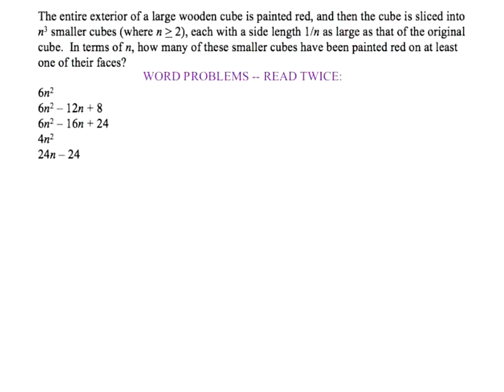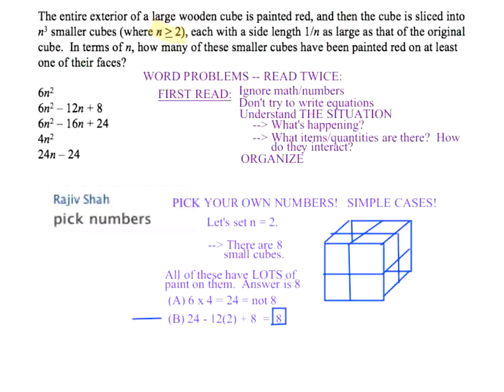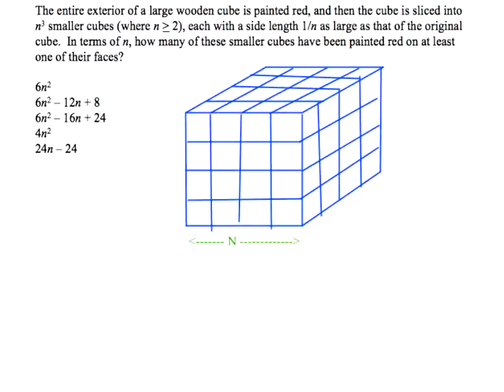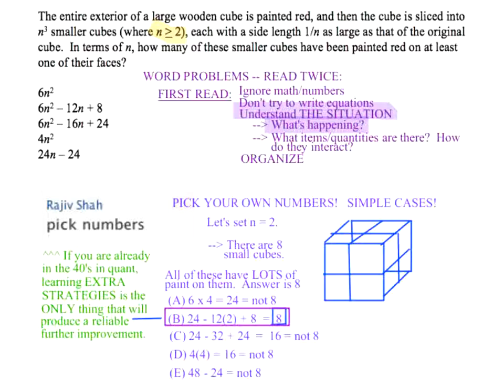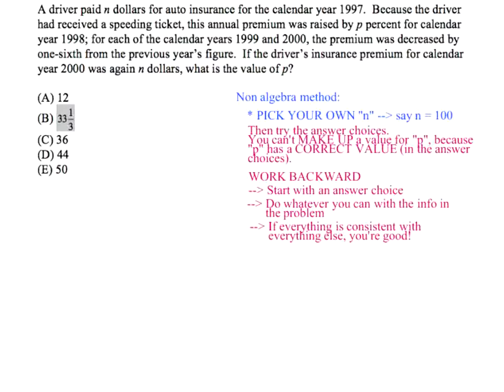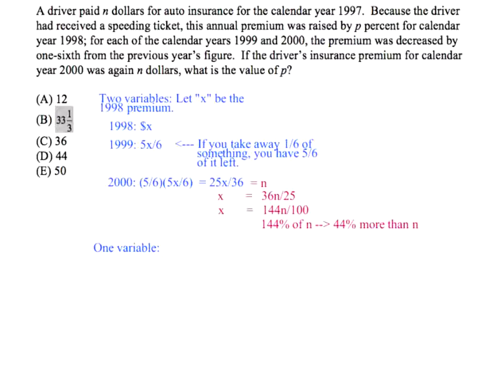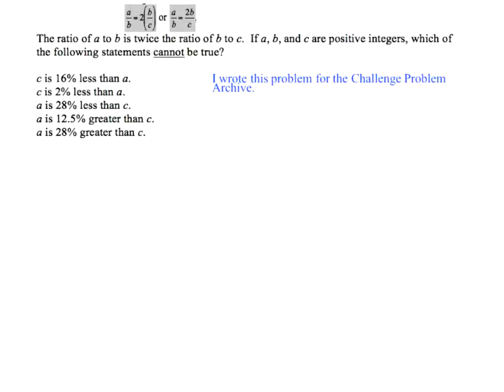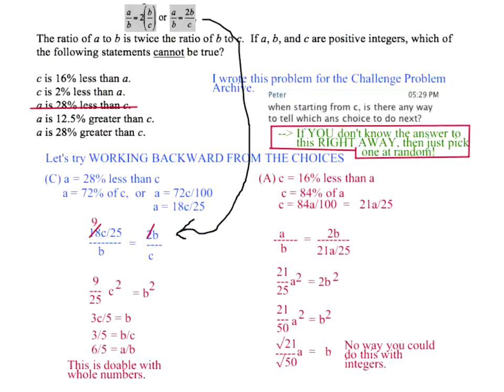28. Flexibility in Problem Solving. March 21, 2013